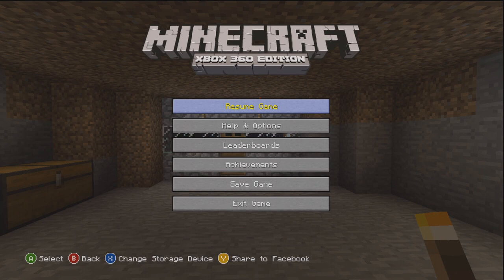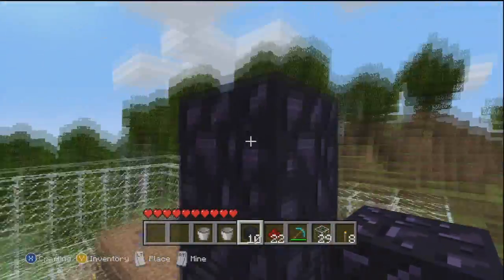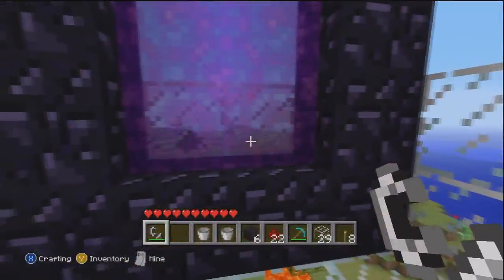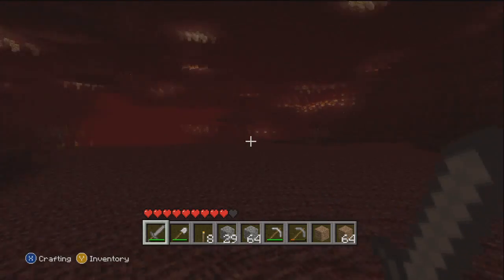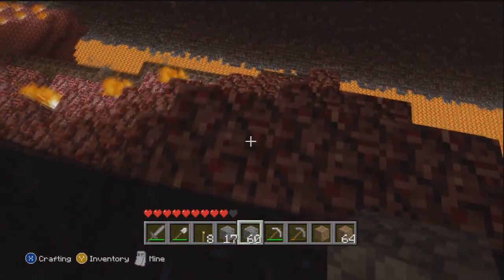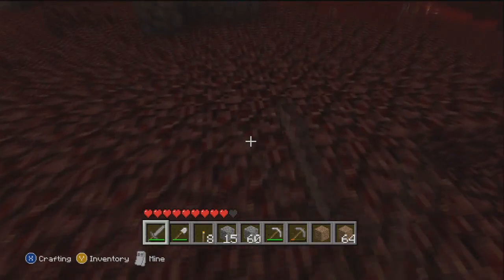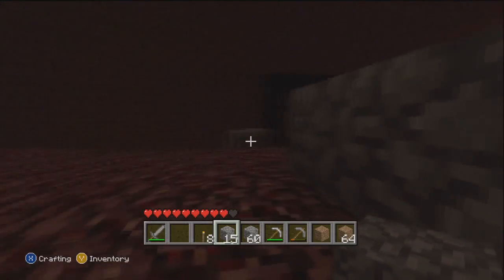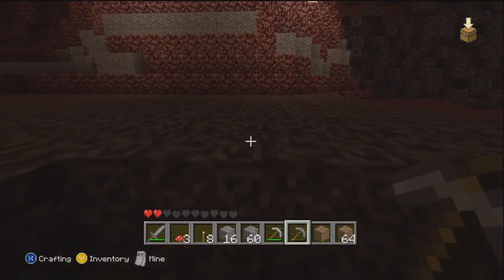Minecraft: Lets Play - Part 60 [XBOX 360 EDITION] THE NETHER PORTAL - SEASON 2 - W/Commentary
Minecraft [Xbox 360] - Lewis Plays the NEW Minecraft for the Xbox 360, getting decorative and creative is the key!

► Minecraft▼
Minecraft is focused on creativity and building, allowing players to build constructions out of textured cubes in a 3D world. Gameplay in its commercial release has two principal modes: Survival, which requires players to acquire resources themselves and maintain their health and hunger; and Creative, where the player has an unlimited supply of resources, the ability to fly, and no concept of health or hunger. A third gameplay mode, named Hardcore, is essentially the same as Survival, but the difficulty is locked on the hardest setting and respawning is disabled, forcing the player to delete his or her world upon death. An outdated Classic version is also available for free, although it is no longer being developed. Creative Minecraft resembles Classic, but with many more features.

Lewis has Official T-Shirts for his YouTube Channel! Check them out and maybe even buy one for as little as £12.50. For all those Americans out there that's $19.95 in your language!